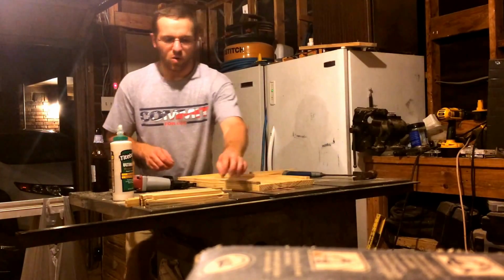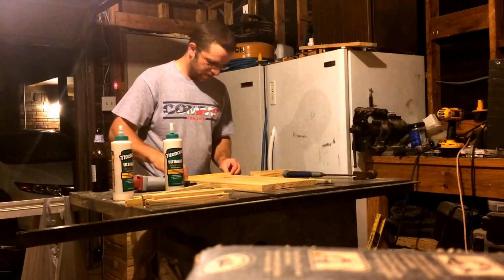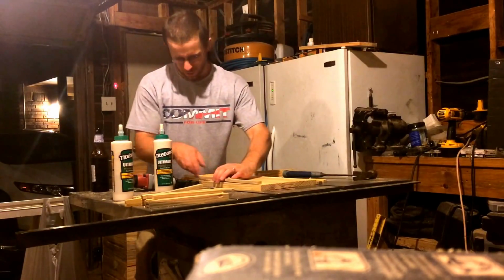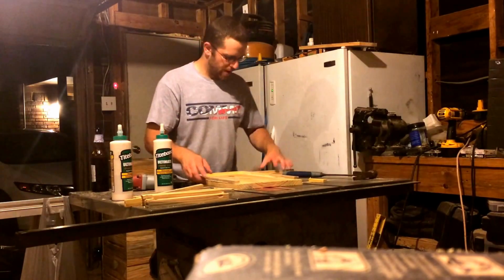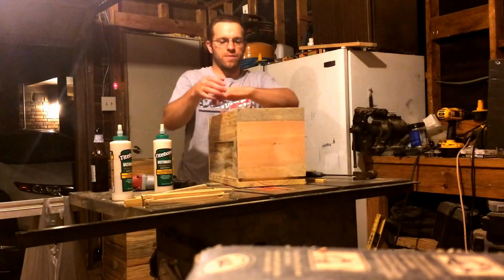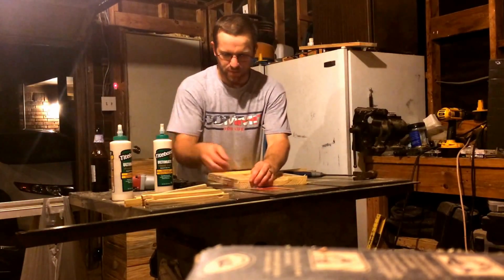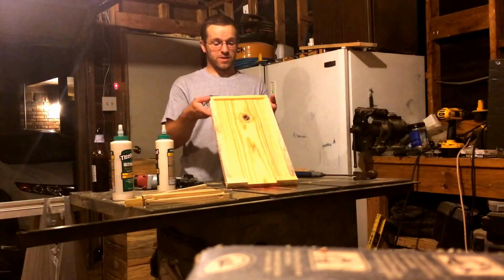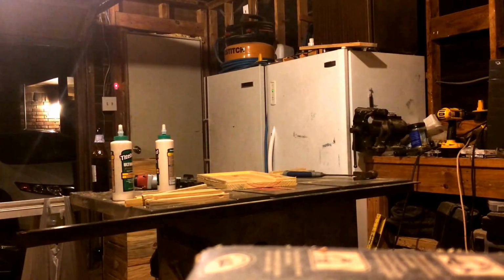How to Build Langstroth Five Frame Beehive Bottom Board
This is how I build extremely simple bottom boards for a 5 frame beehive. Granted it's not as strong as a conventional design, but it's far faster and simpler and certainly gets the job done. In my experience as a beekeeper, you really don't need all the amenities that are out there on the market. Many of them are designed and useful in some climates, but not all.

youtube: brueggens bees or tom brueggen